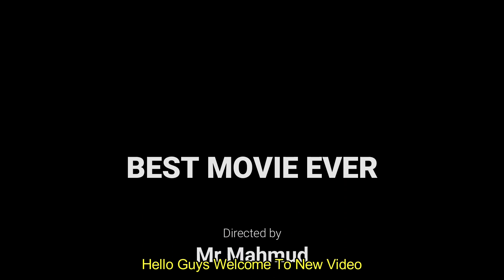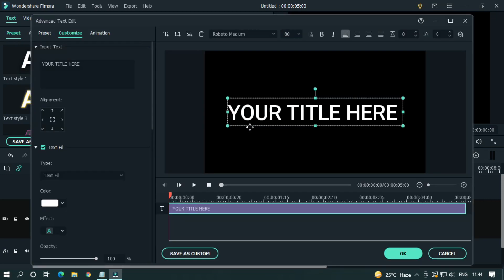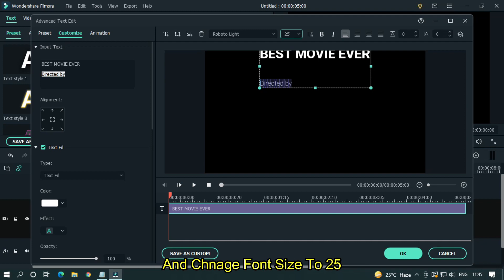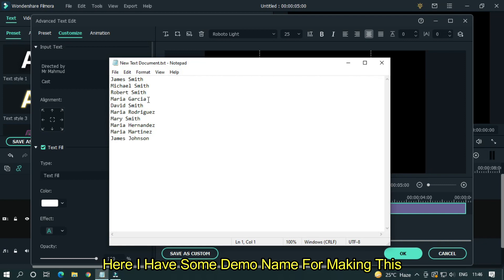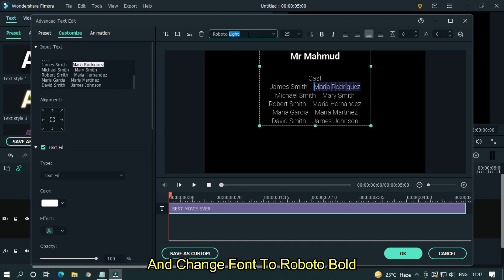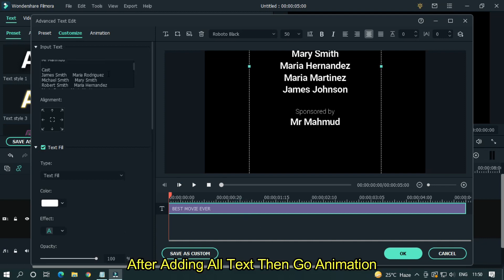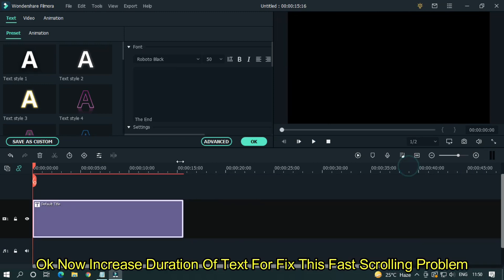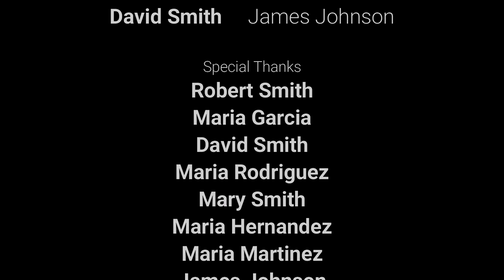Create Smooth And Professional Rolling END CREDITS In Wondershare Filmora X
In This Video Im Going To Show You How To Make Rolling End Credits On Filmora X